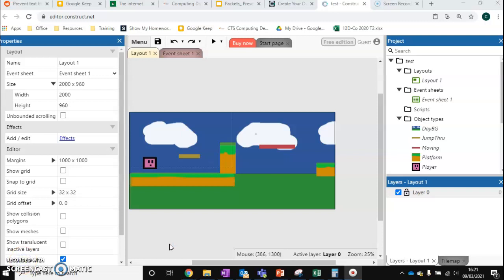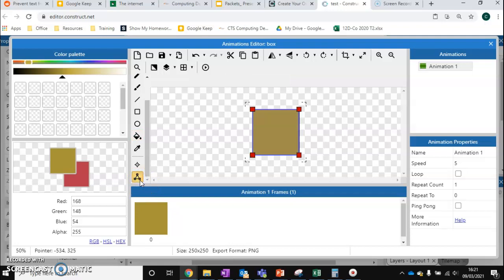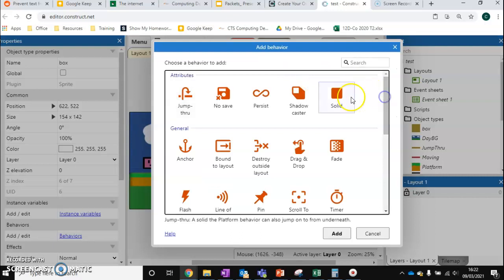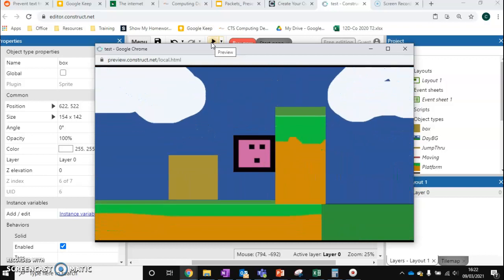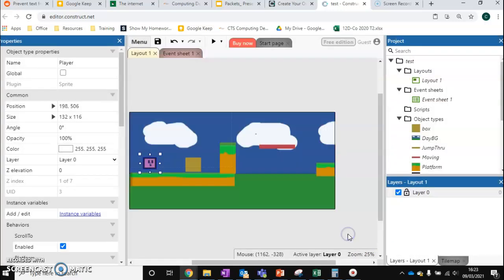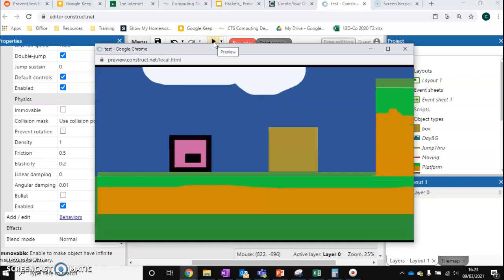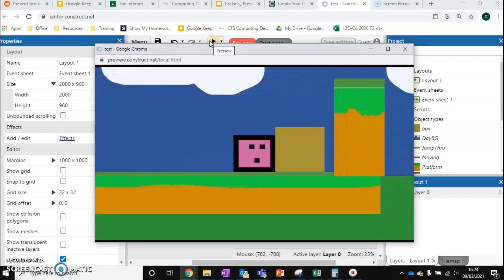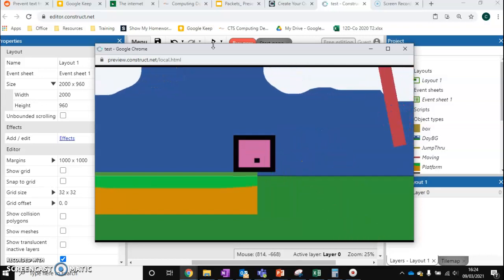Construct 3: Moving objects